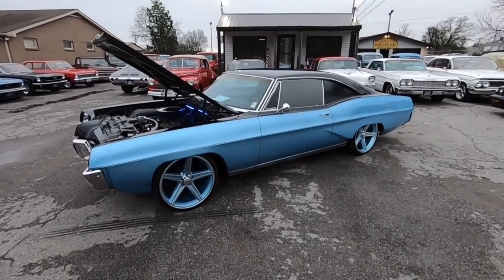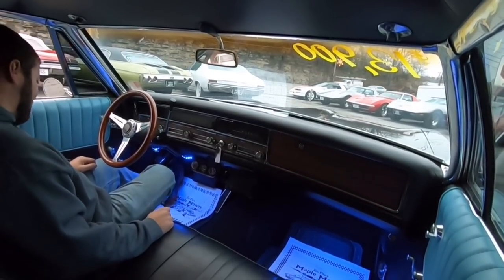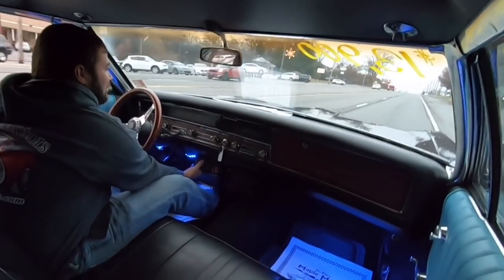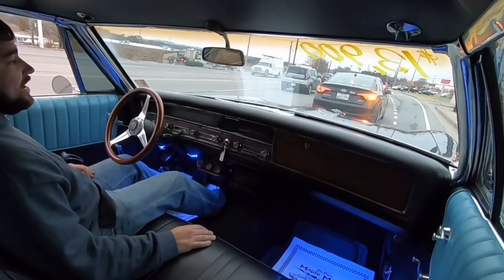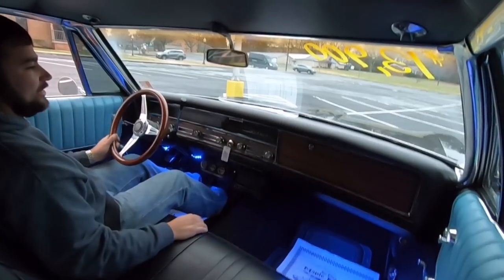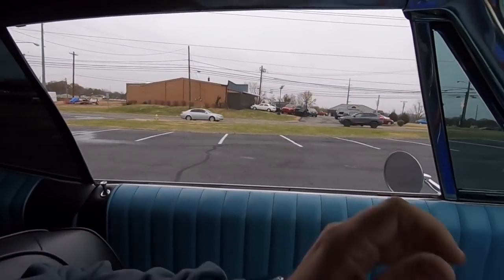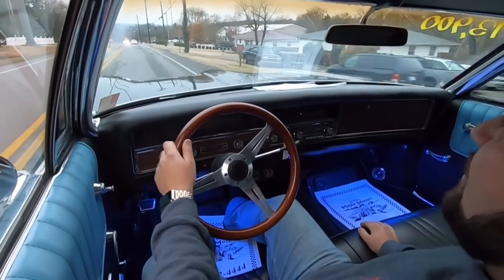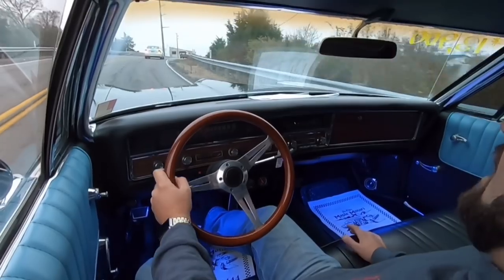Test Drive 1967 Pontiac Catalina SOLD for $13,900 Maple Motors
1967 Pontiac Catalina
Chevrolet V-8 engine, automatic transmission, power steering, power brakes, performance upgrades, chrome accessories, serpentine belt conversion, aluminum radiator, dual exhaust with Flowmaster style mufflers, woodgrain steering wheel, CD player, aftermarket gauges, billet aluminum interior accessories, nice chrome bumpers and trim, 2-tone paint, lowered suspension, 22" aluminum IROC wheels. Stock#442-1 $13,900

Web: Maplemotors.com
 TN residents,